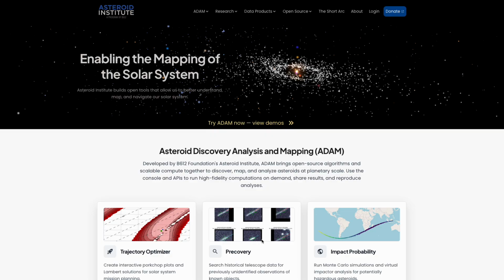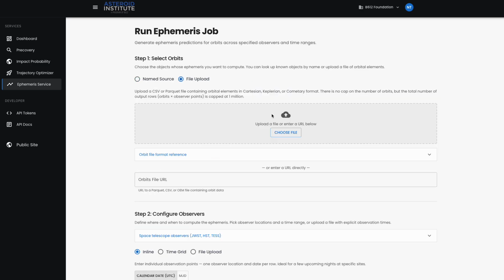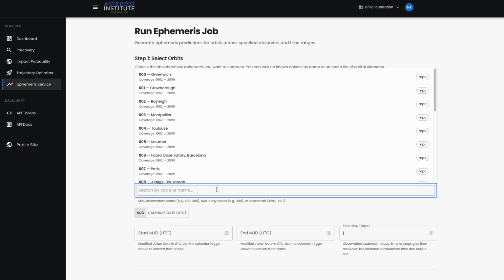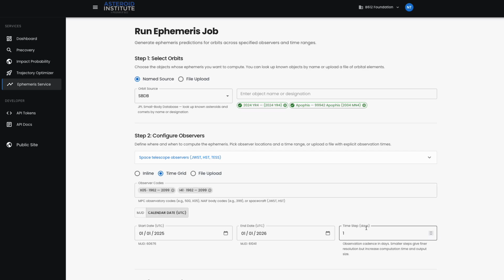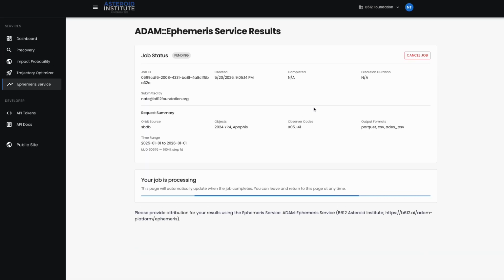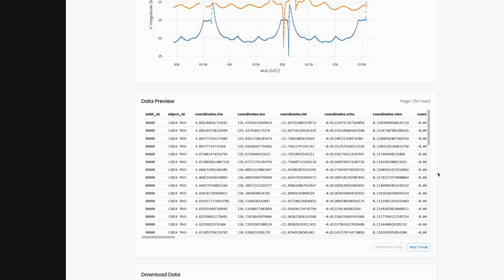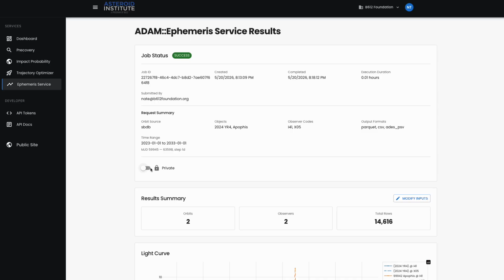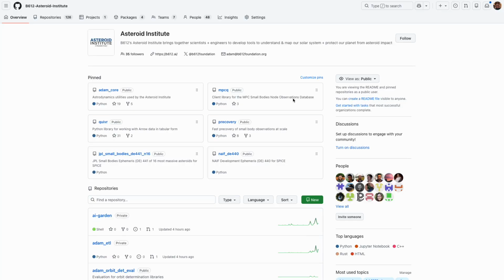ADAM::Ephemeris Tool Tutorial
Asteroid Institute’s ADAM::Ephemeris service is available for public use on B612.ai.

ADAM::Ephemeris can be used to generate high-fidelity predictions of where asteroids, comets, planets, and other solar system bodies will appear in the sky over time. Powered by the ASSIST n-body integrator and built on Asteroid Institute’s open-source astrodynamics tools, the service supports ephemeris generation across multiple observatories, custom time ranges, and flexible observing configurations. Users can calculate sky positions, apparent brightness, motion, and observability of objects at scale, with results available in multiple formats for scientific analysis and mission planning workflows.

In this video, you will learn how to use ADAM::Ephemeris to generate observational predictions, evaluate observing opportunities, and explore visibility data for small bodies across the solar system.

Asteroid Institute is a program of B612 Foundation.